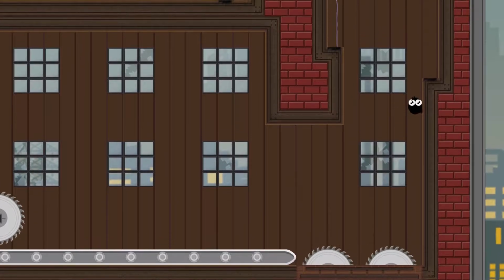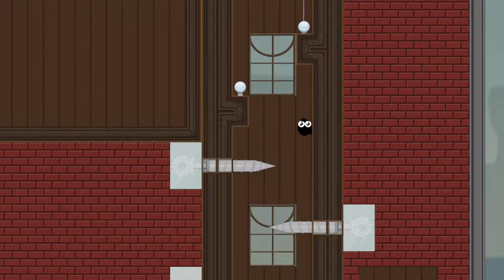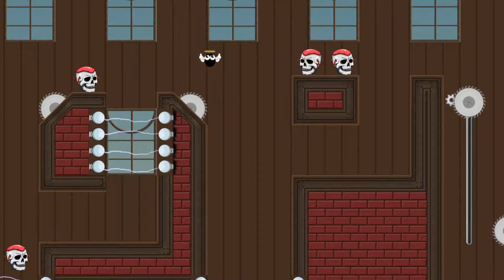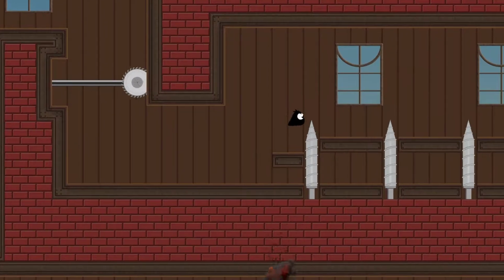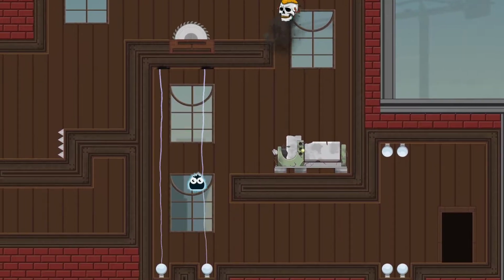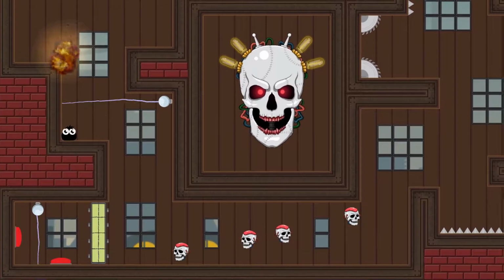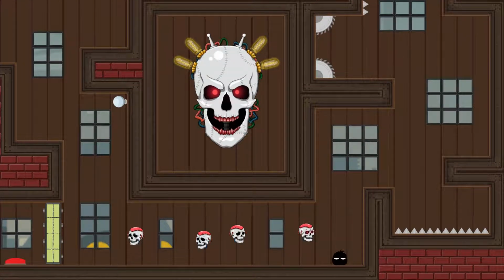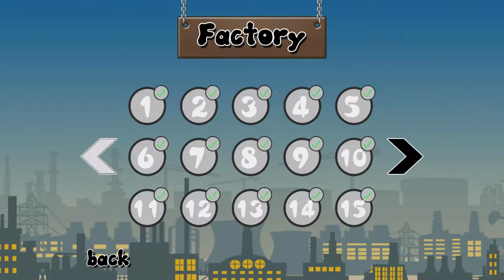Gum Guy - Fierce Factory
Going through the deadly factory of 2D platformer Gum Guy.

Gum Guy launched January 4th (for Windows) and can be found on Steam